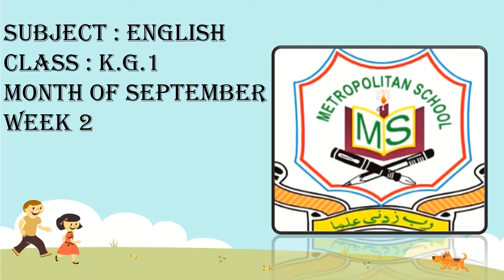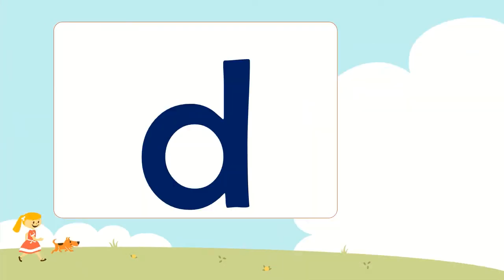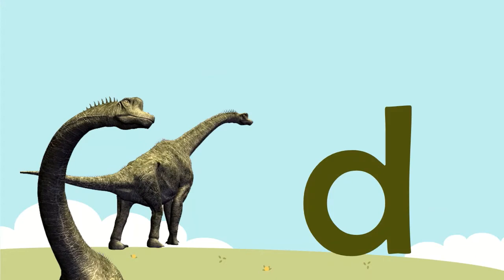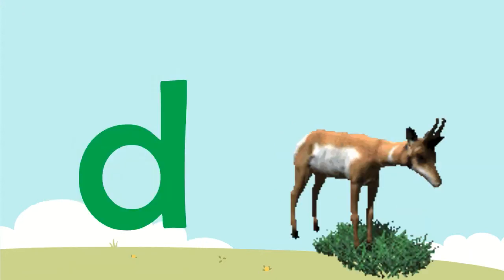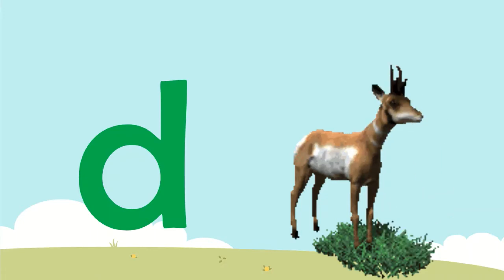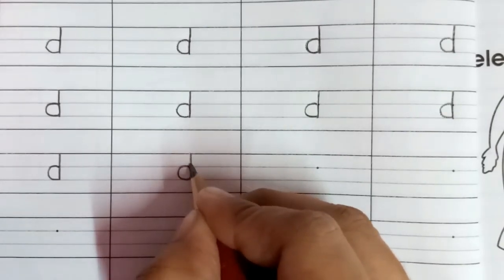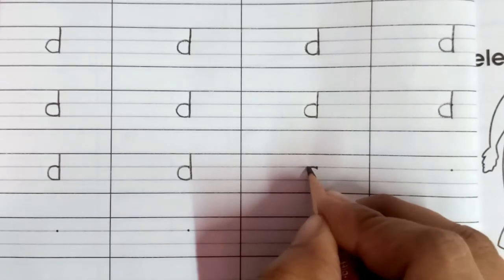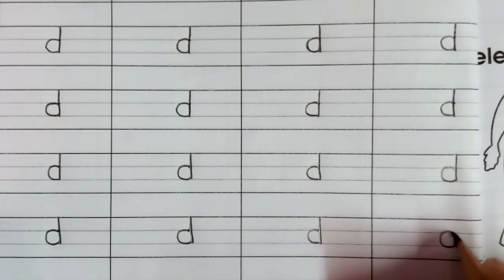Metropolitan School Week 2 KG1 English Lesson